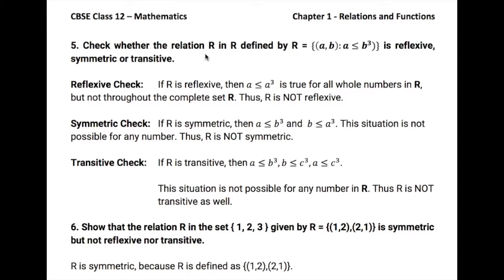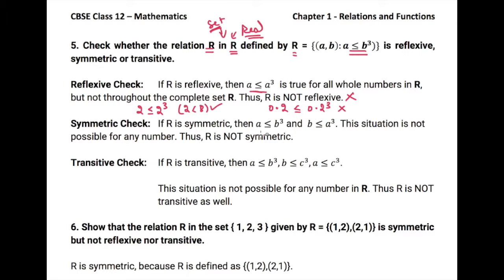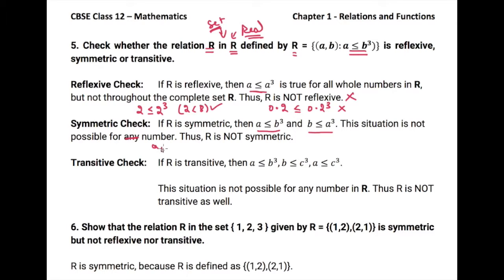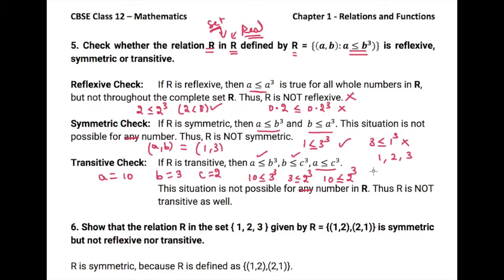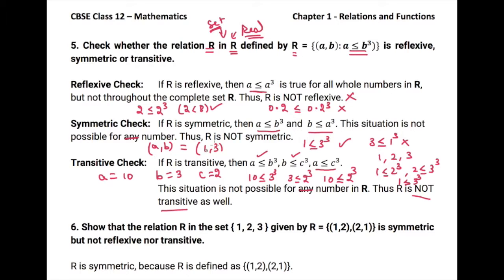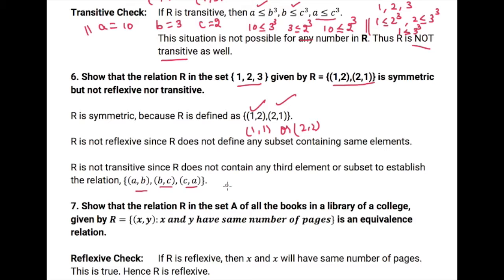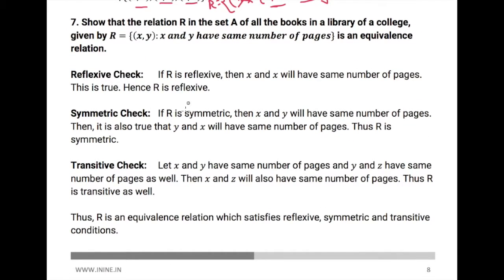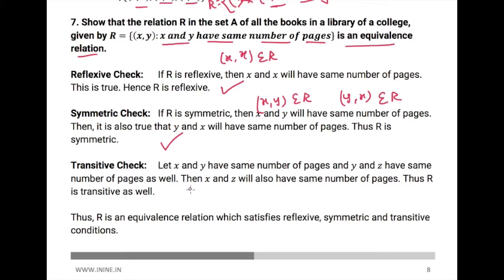Exercise 1 - Q9 - Q10 - Q11 Relations and Functions - CBSE Class 12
Solution Video for NCERT exercises in Relations and Functions Chapter of CBSE Class 12 Mathematics